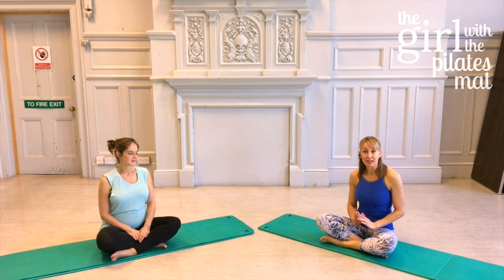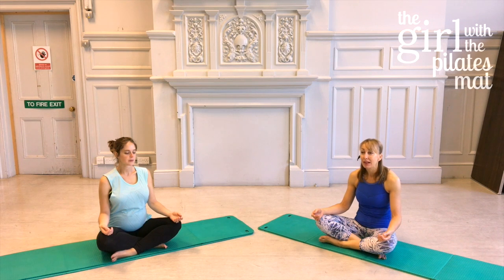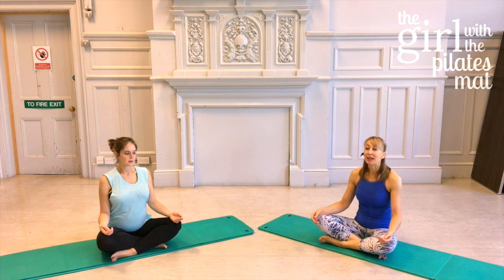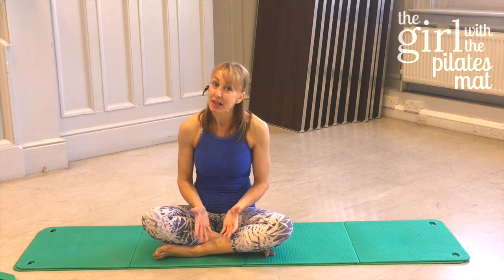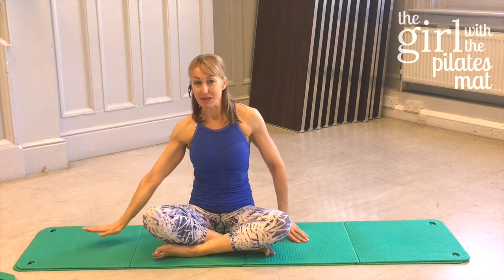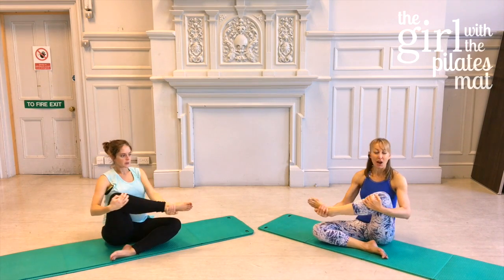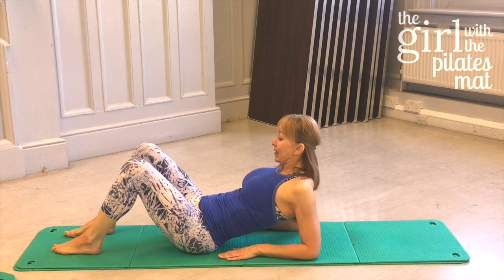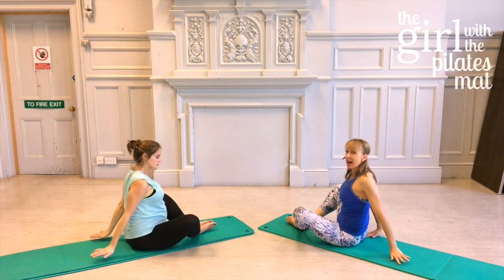Pilates for Pregnancy | 10 Minute Workout Routine | Part 1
Join me for a 10 minute pilates for pregnancy routine. This is the first in a series of 3 Pregnancy Pilates Workouts I created for women at any stage of their pregnancy. With no equipment needed just a little bit of space, I've made it a super simple as well as effective Prenatal workout to help strengthen the body in response to the challenges of pregnancy and childbirth. You can do this weekly or even daily as long as you feel up to it, and do check out the other two Pregnancy Pilates videos so you have a little library of workouts to help you through this special time.

A bit about my training: I was Certified by The Centre For Womens Fitness as a specialist in Pre & Postnatal Pilates, Diastasis Recti Recovery and Pelvic Floor Health. So be assured you are in the safest of hands. Over the years, I have helped dozens of women through their pregnancies and post birth recovery.

Wishing you every joy with your pregnancy!

Please ensure that you have been cleared for exercise by your GP before doing this workout.

Much love,
Rachel x

If you want to join one of my live online classes, you can find out more